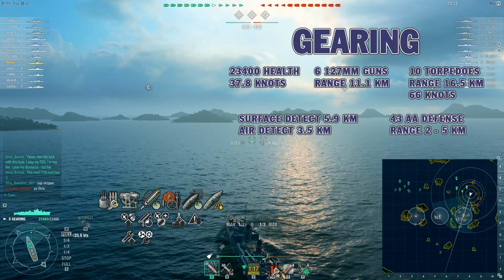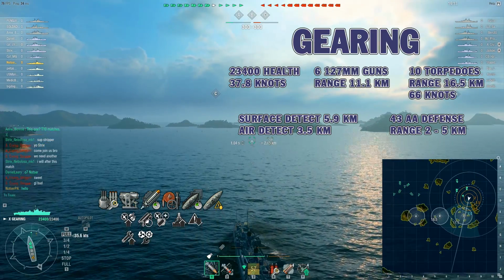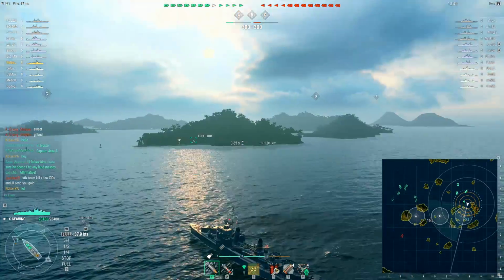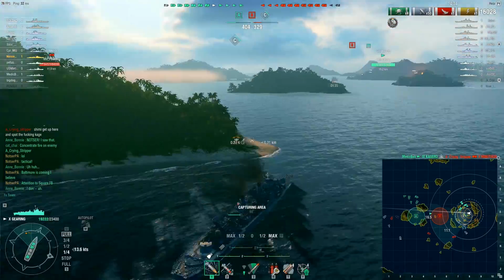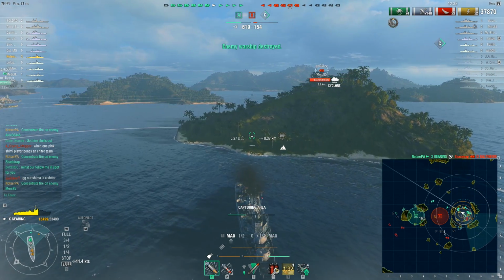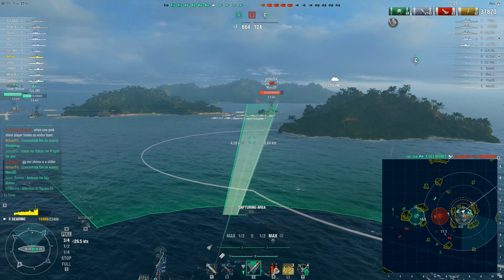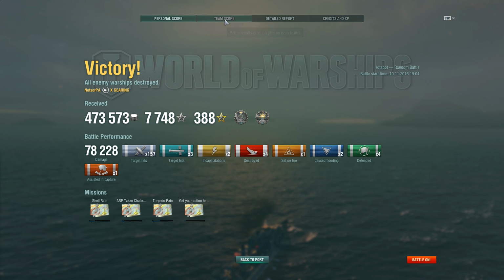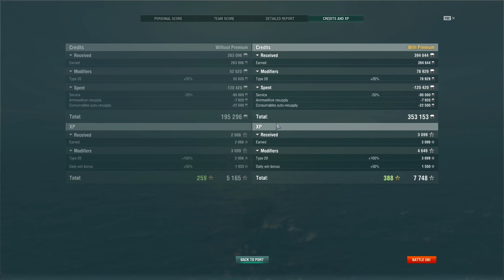World of Warships - Gearing 0.5.14 Camo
around 18:00 UTC/2:00pm EDT

Gearing on Hotspot moves to support the team around C point.  Both sides fight to secure but the fight becomes scrappy with so many ships close together.  I try to work down enemy destroyer that are spotted while avoiding destruction.  The enemies continue the fight for C point, I move forward to engage enemies who make a last ditch assault.  Hope you enjoy the game and have a wonderful day!

Tier X American Destroyer Gearing Replay